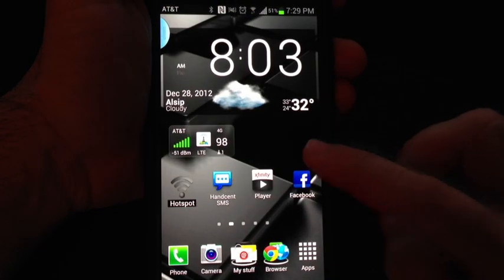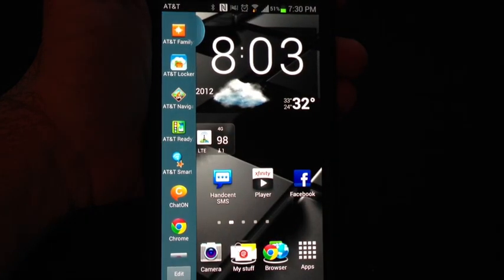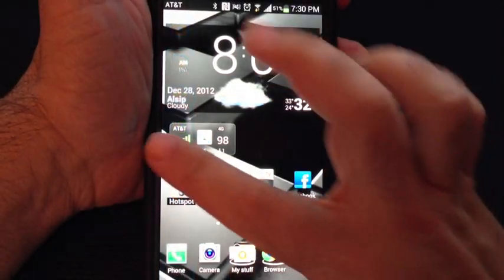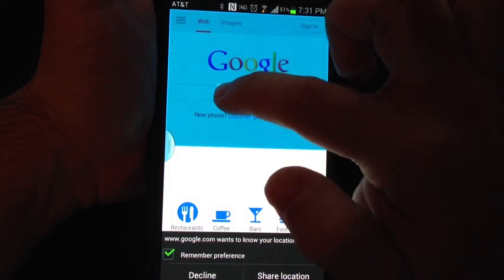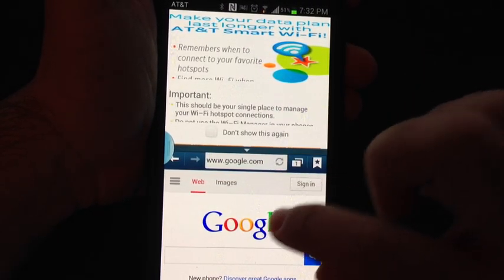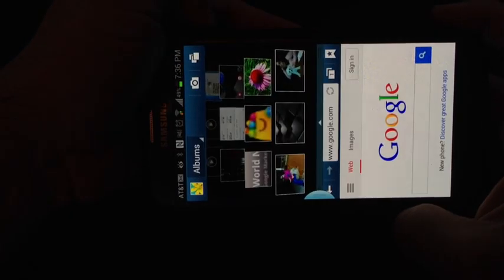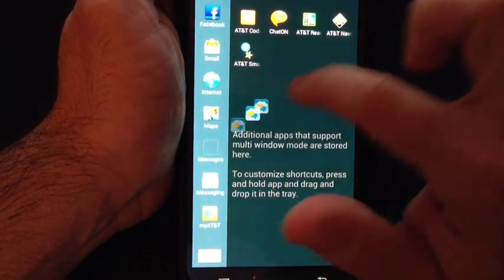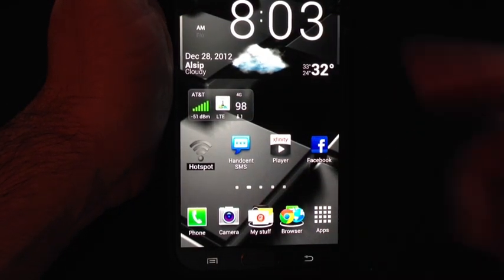Samsung Galaxy Note 2 Tip 23: How to use Multi Window